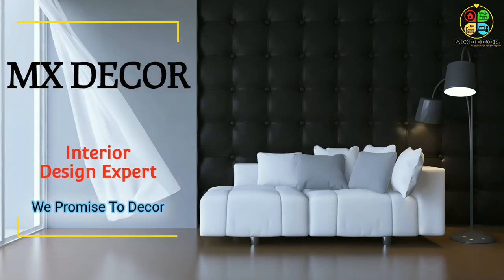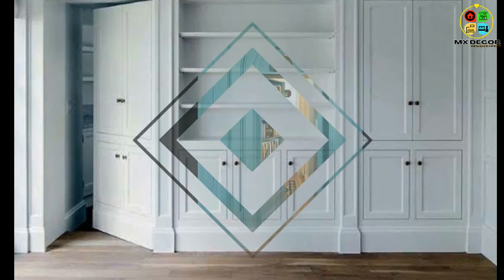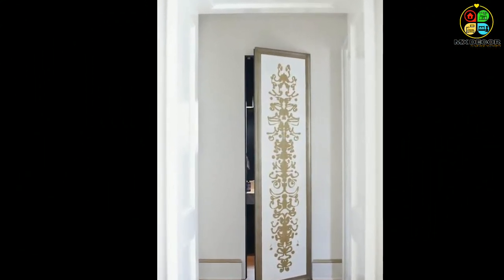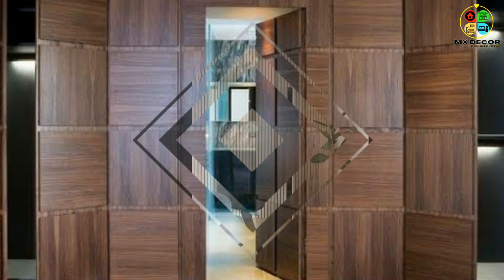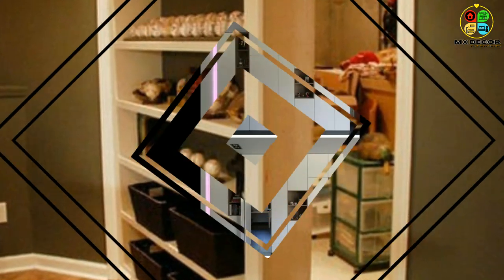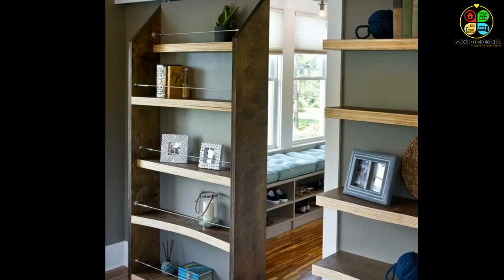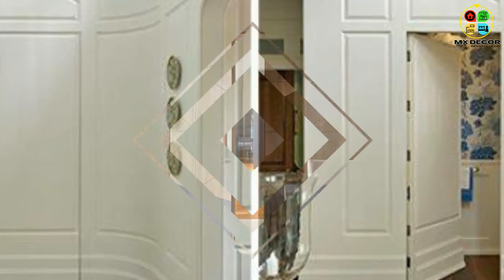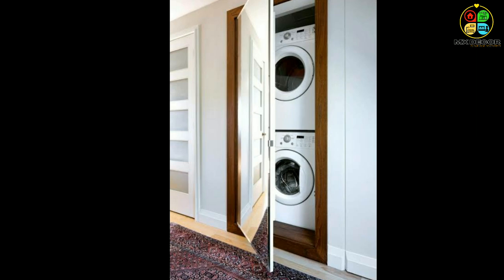Secret Door Design Ideas 2023 | Jib Door Designs | Space Saving Door Designs | Hidden Door Ideas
Hi Friends welcome back to MX Decor
This video is about creative designs of modern hidden doors

Hidden doors can make for showstopping features in traditional and contemporary homes. Experimenting with conventional design in the very early stages of a build can really pay dividends once it’s complete. A secret door allows you to play with contrasting decors without offsetting the general interior design of your project, at the same time creating a discreet space for study, hobbying, entertaining guests or something else entirely. We specialise in bespoke hidden door concepts, taking your designs anywhere from the classic door hidden behind a bookcase to creative and innovative doors that can disappear completely out of view when not in use.

Here, we discuss various types of secret door.